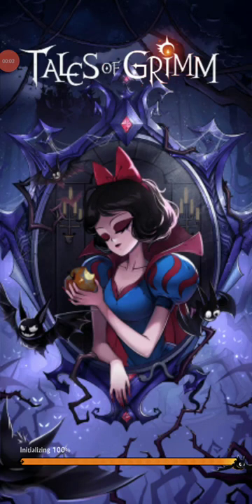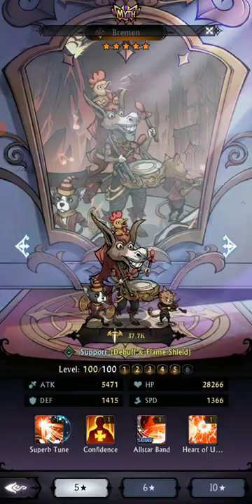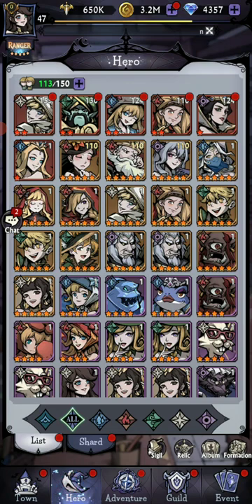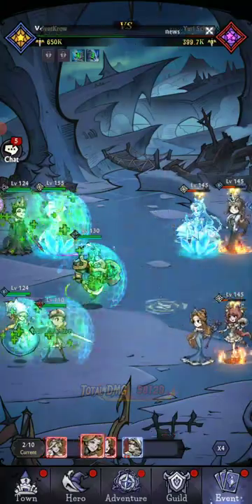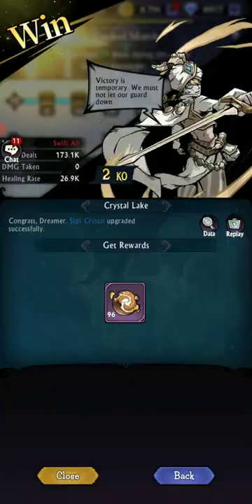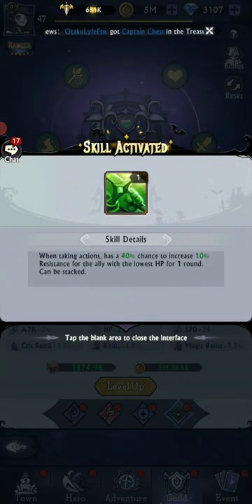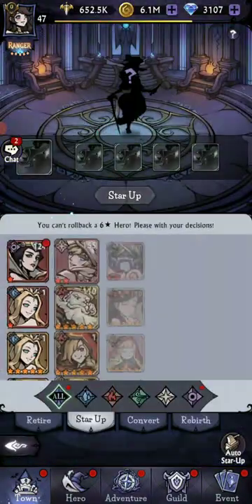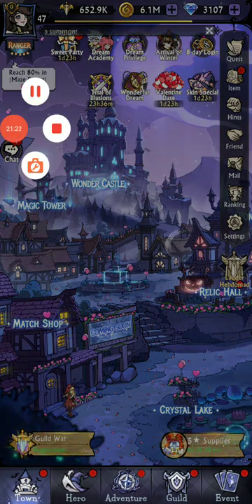Tales of Grimm: Various support roles pt 2 heroes in depth